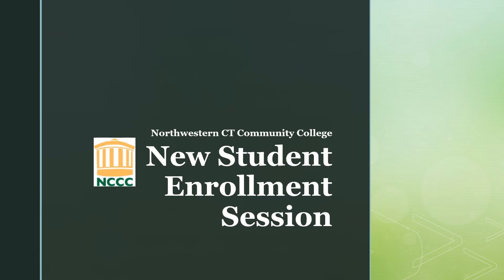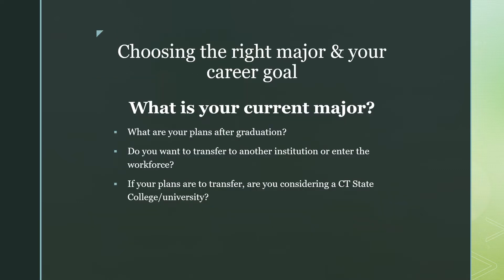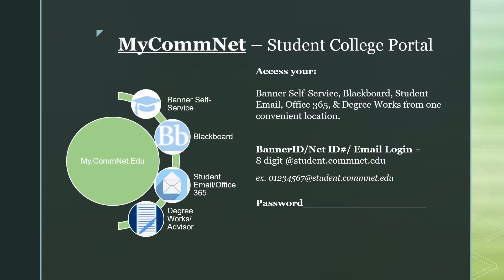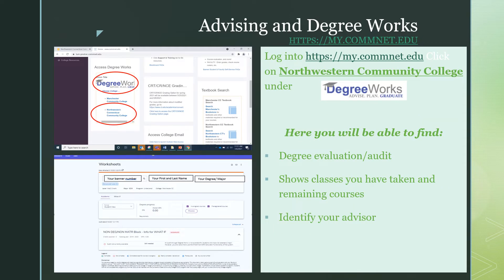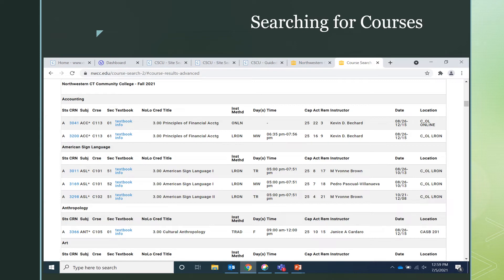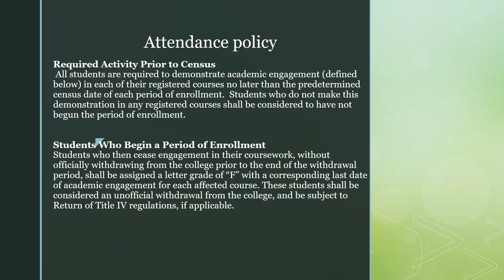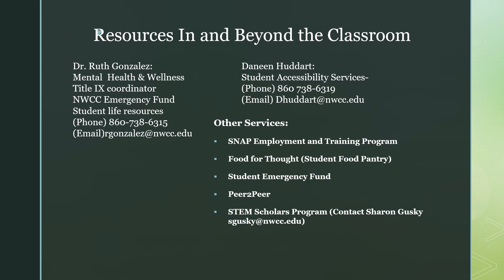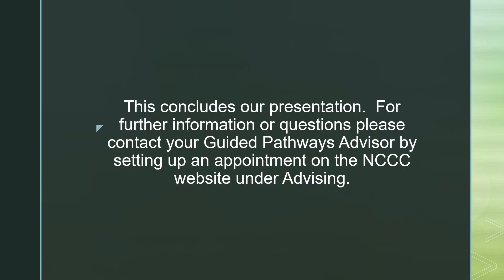New Student Enrollment Session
Northwestern Connecticut Community College- New Student Enrollment Session.